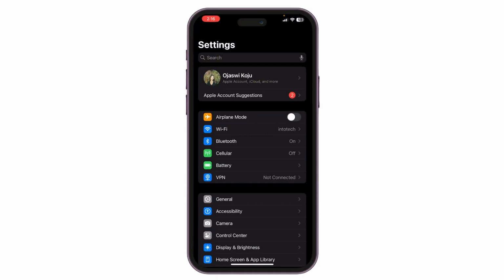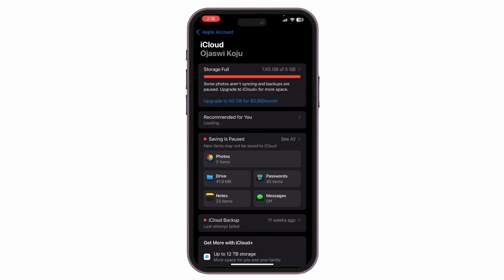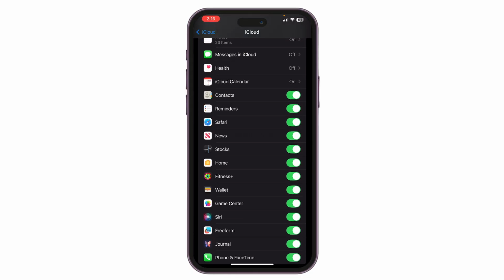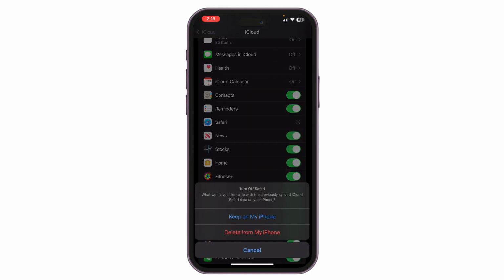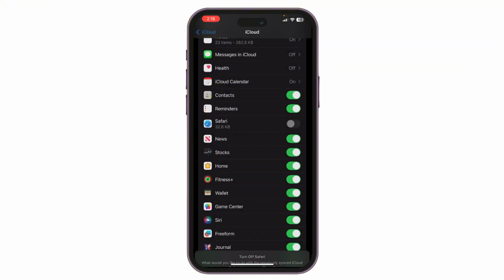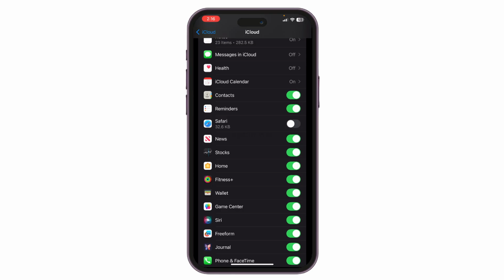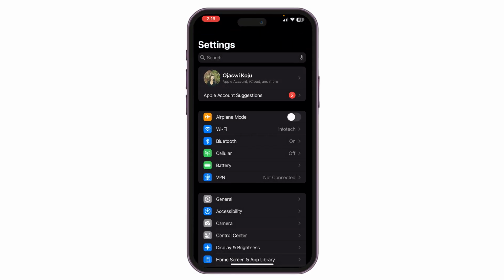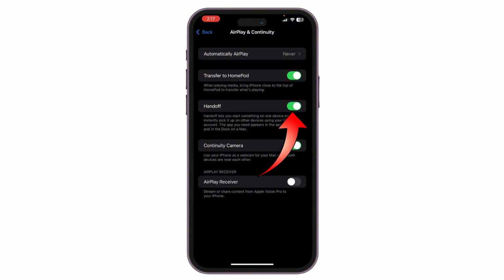How To Stop Sharing Browsing History With Other Apple Devices 2025 | Turn Off iCloud Safari Sync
In this tutorial, you’ll discover how to turn off iCloud Safari syncing on iPhone, iPad, and Mac, manage device-specific settings, and maintain privacy without affecting other iCloud services.